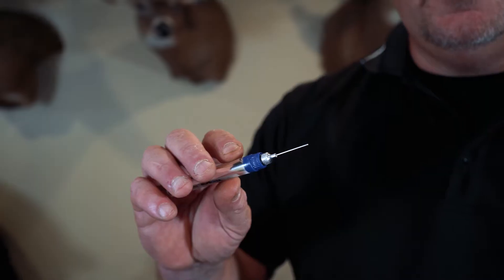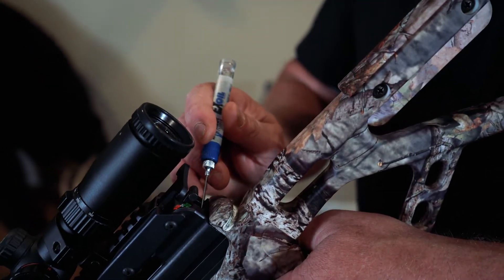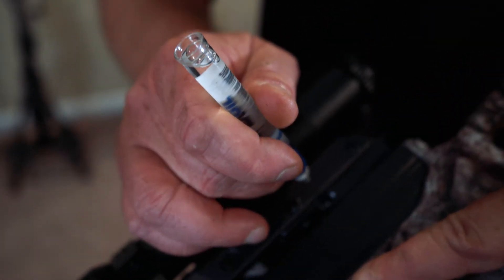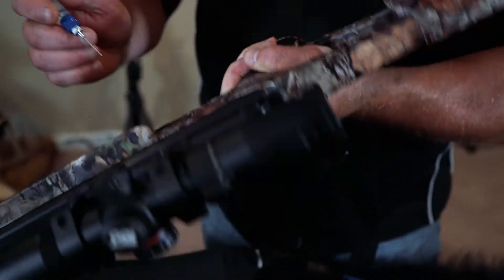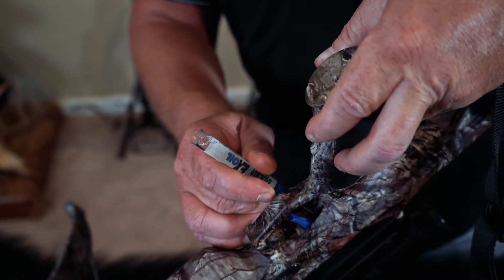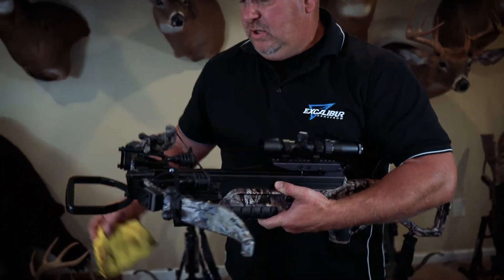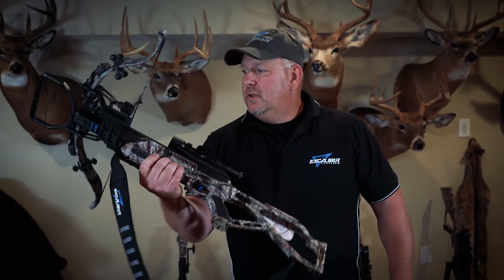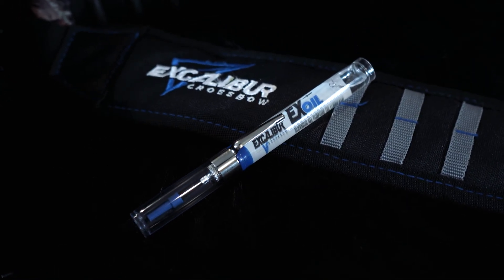Maintaining your Excalibur Crossbow Trigger Assembly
In this video Dan Wallace from Excalibur's Huntin' the Backwoods shows us how to use Excalibur's Ex Oil to keep your trigger and safety mechanism at peak performance.